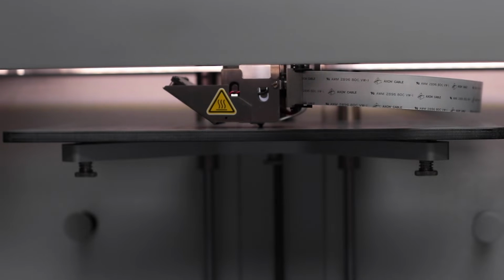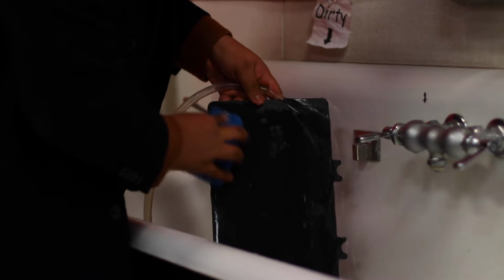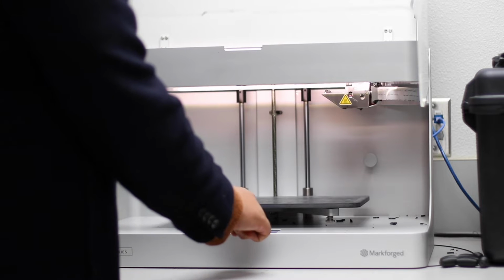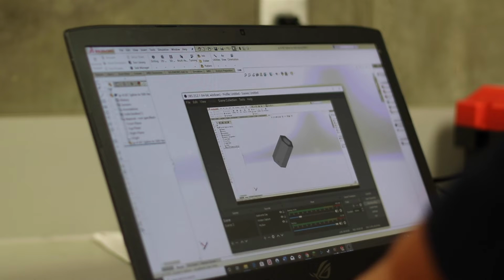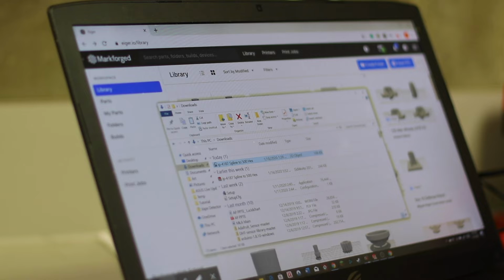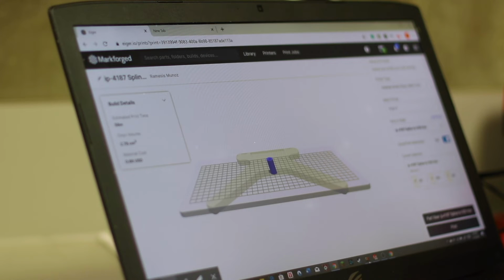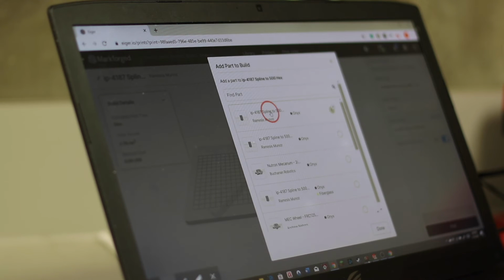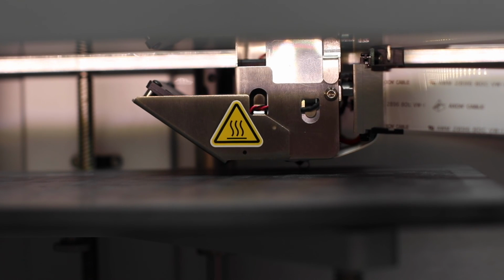Building with the Bird Brains, Episode 3 - Creating a 3D Printed Part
This episode of Building with the Bird Brains teaches members how to 3D print a part!